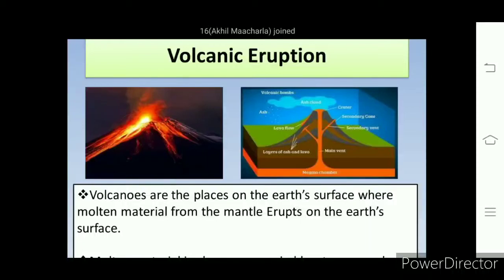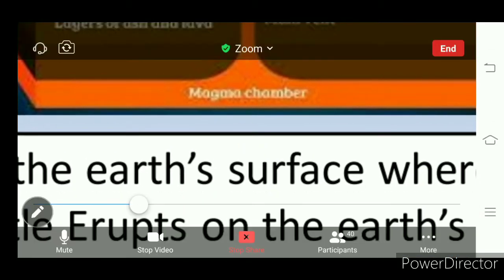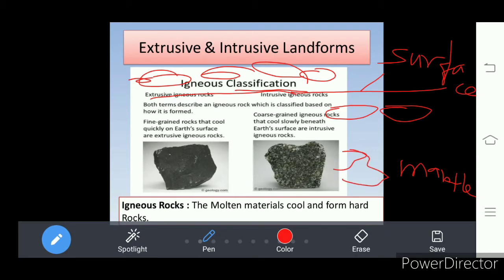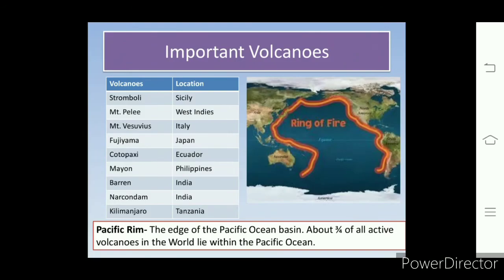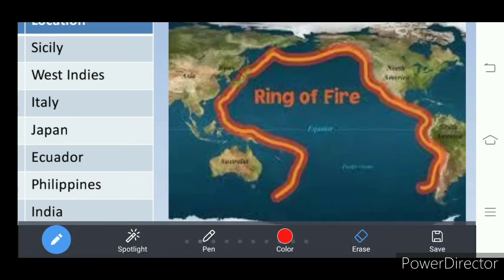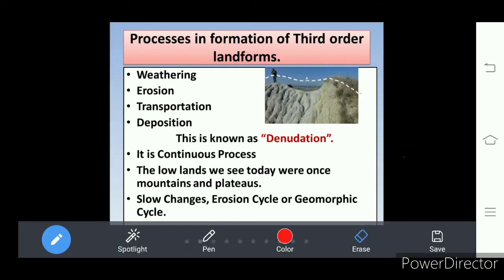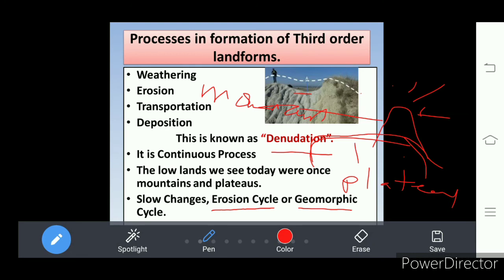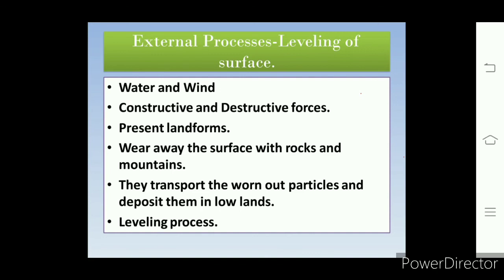9/Social(Ts,Ap,2021-22)Volcanic Eruption,Pacific Ring,etc/part-4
9/Social(Ts,Ap,2021-22)Volcanic Eruption,Pacific Ring,etc/part-4